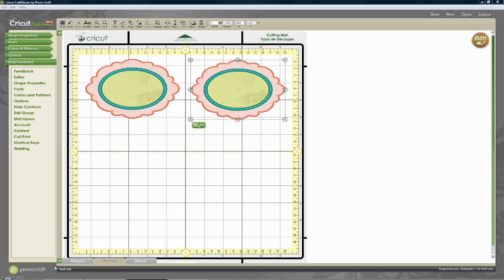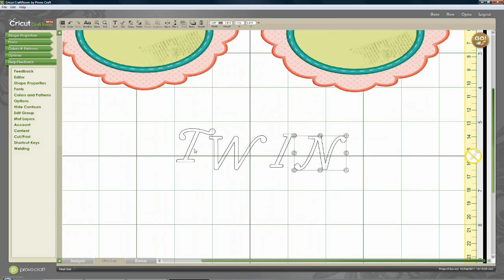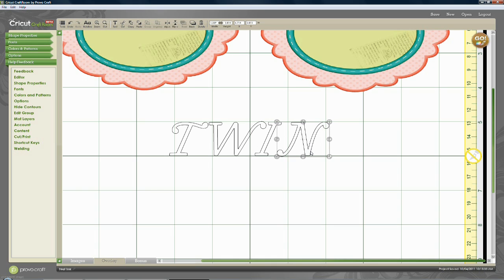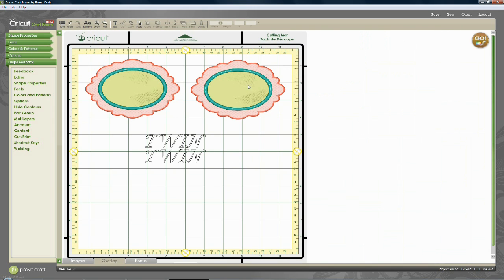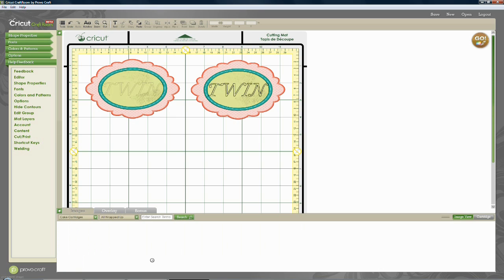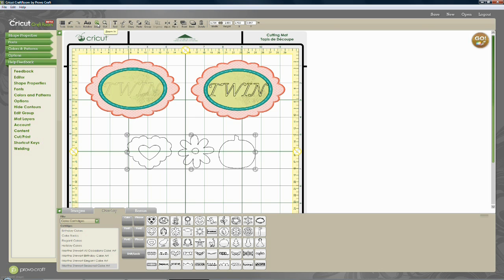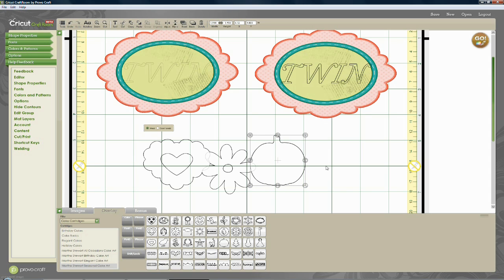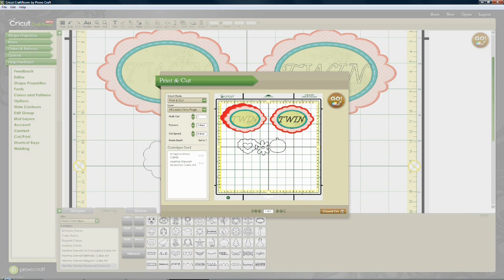Cricut Craft Room - 2 Weld or Not 2 Weld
Tutorial on how welding works in Cricut Craft Room.